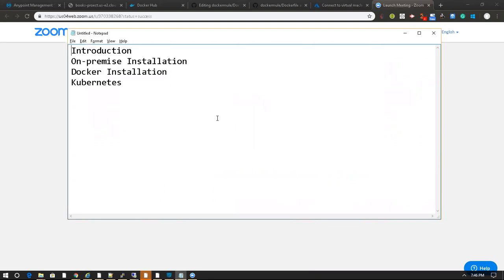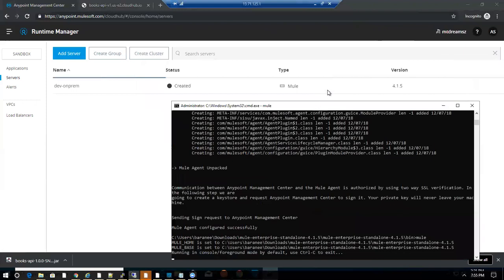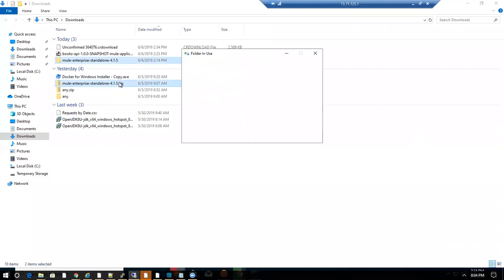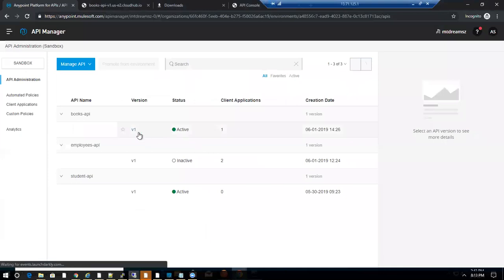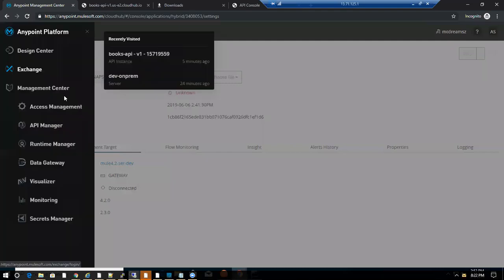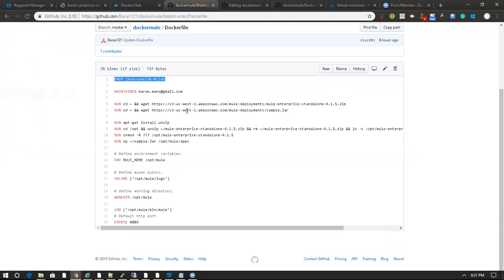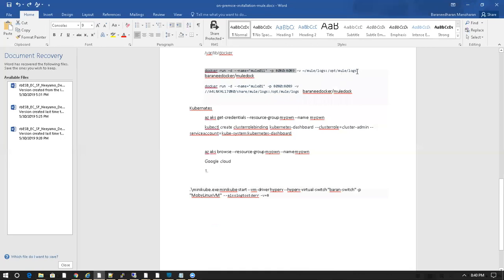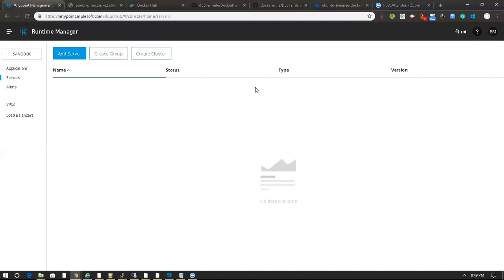Mule Deployments & docker Intro